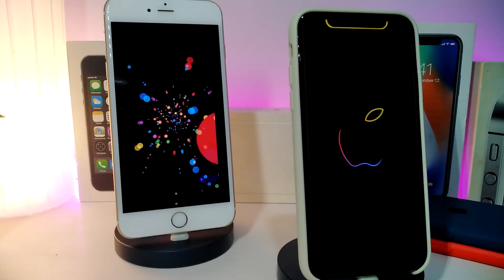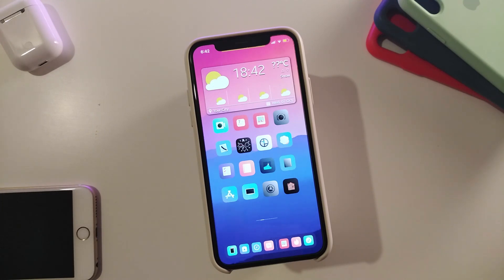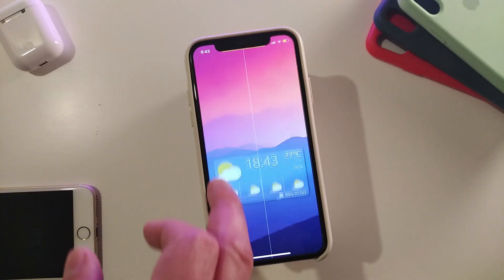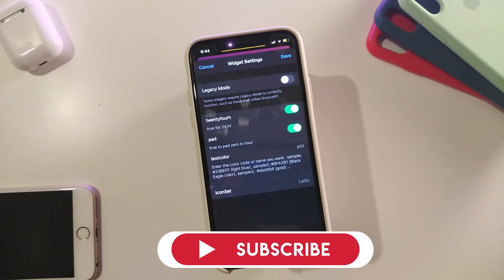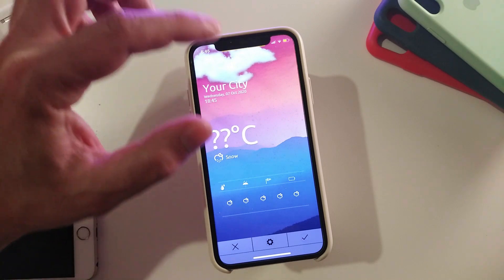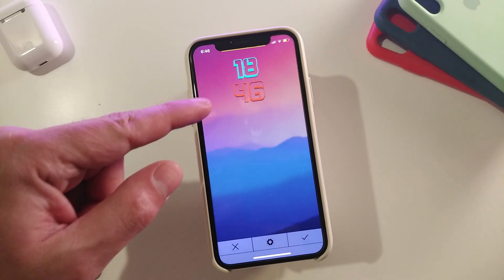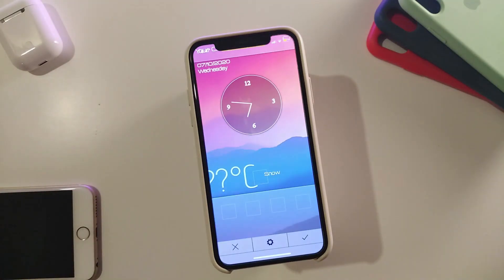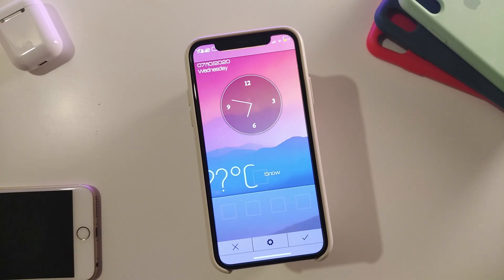NEW iOS 13 / IOS 14 Jailbreak Cydia Tweaks for Unc0ver & Checkra1n Jailbreak TWEAKS!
Tweak List:
L10 LockD
White Dream LS
L10 Blur
L10 Dal